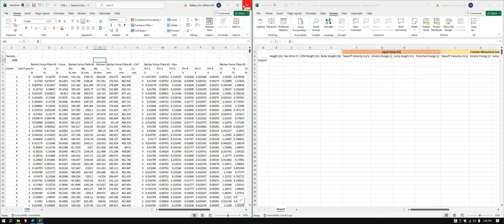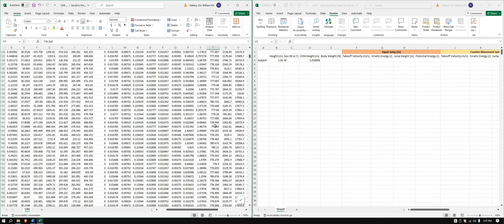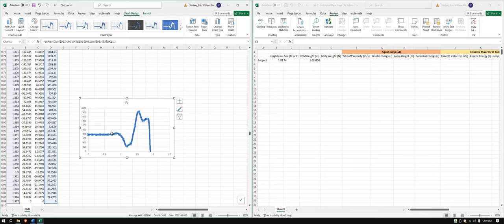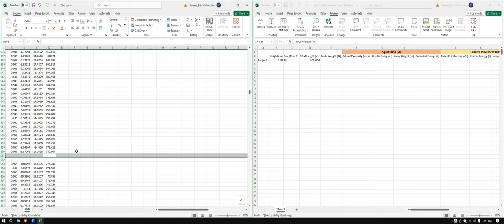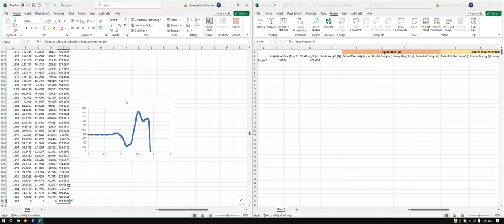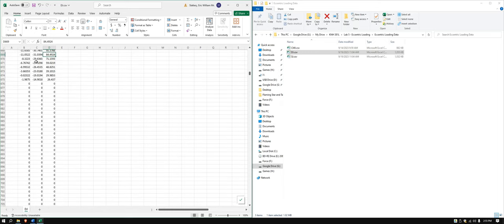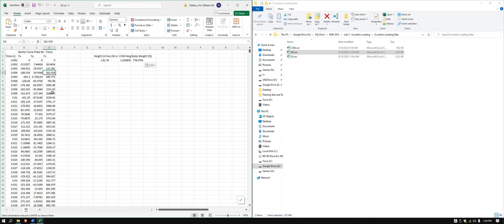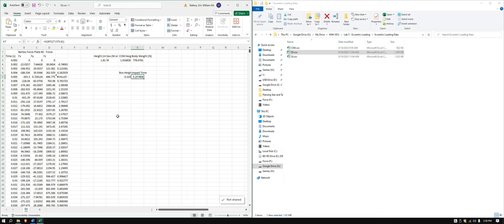KNH 381L: Lab 5 Individual Data Sheet Analysis Video